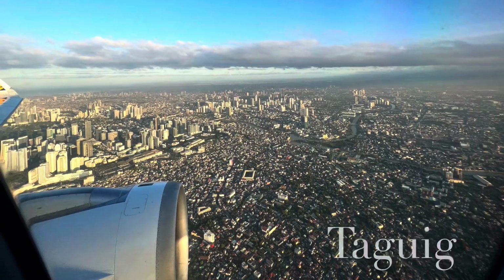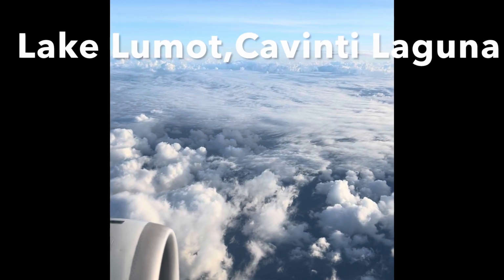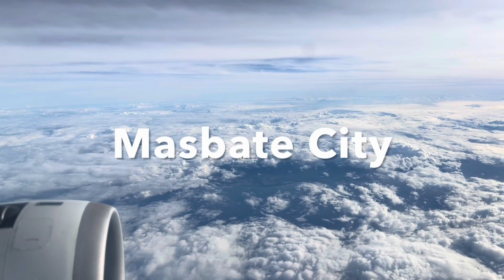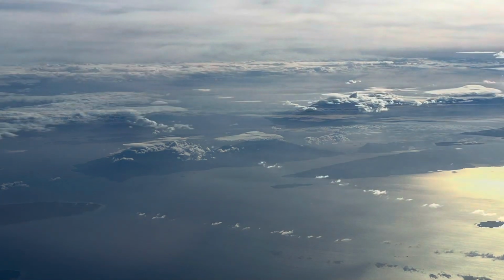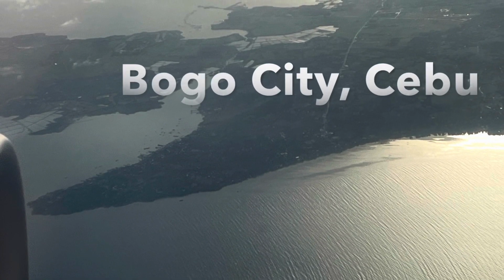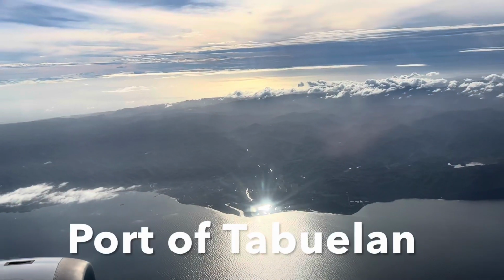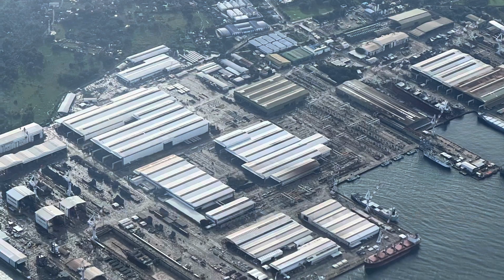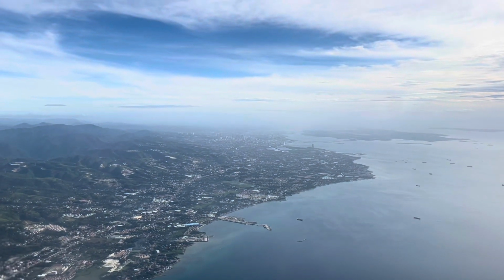Manila to Cebu update | Travel requirements? | What are the places along the way ? | Active Bodby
Sharing my last trip to Cebu. Travelling is almost back to normal. Philippine Airlines only requires wearing of face mask. I will also show the places we flew over on the way to Cebu. The flight path and name of places and islands. Always be active like active bodby.